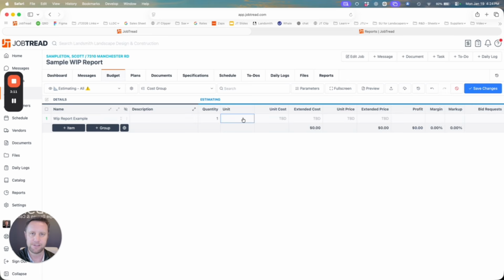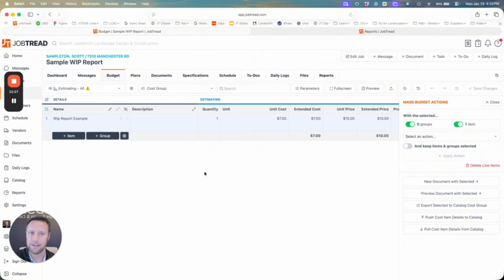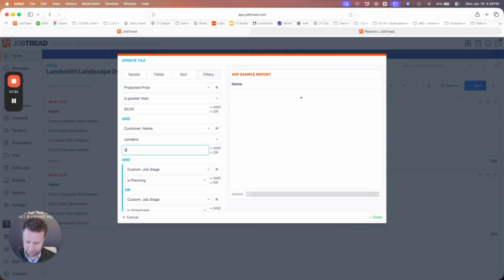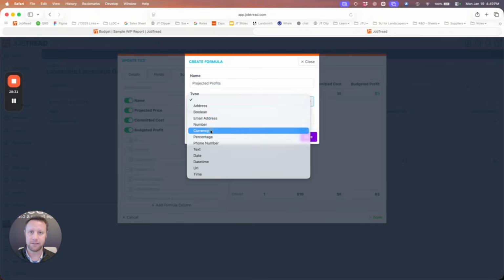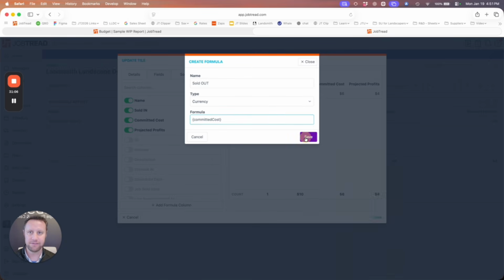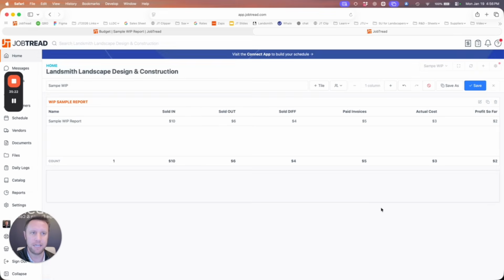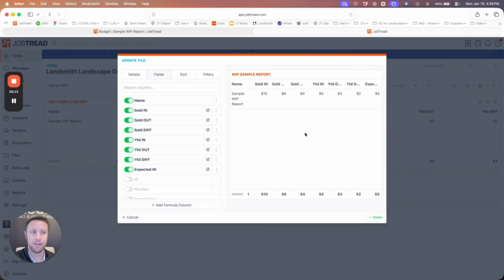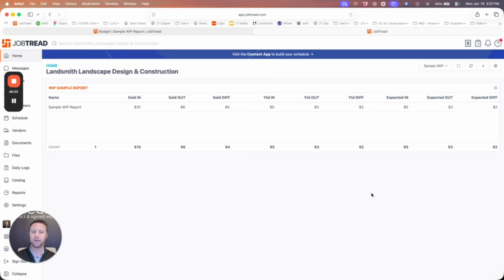Dashboard - Simple Wip Report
Here's a simple Dashboard Work In Progress report for fixed pricing. We put this together after Jobtread Connect Conference 2026. Special thanks to Morgan with Smith+Co (Jobtread Partners) for helping us out.

The "Document prepping" may be skipped. I included it to show the setup in case our methods differ.

If you're looking for the inputs, skip to these three time stamps- 10:35, 13:10, and 15:26

-Timestamps-
0:00 Intro
1:00 Prepping Documents
3:52 Create Dashboard
4:30 Create Report Tile
4:52 Create Filters
6:37 Determine Fields Needed
7:28 Create- Sold, Cost, Profit
10:35 Review- Sold, Cost, Profit
11:53 Create- Invoiced, Spent, Earned
13:10 Review- Invoiced, Spent, Earned
15:26 Create- To invoice, To pay, To Earn
18:30 Conclusion

Check out these tools and products we trust on our journey:

– JobTread Construction Management Software - obvi
– Virtual assistants for inbound and outbound calls. We use this for scheduling consultations.
– Low cost signature api for low volume automations.